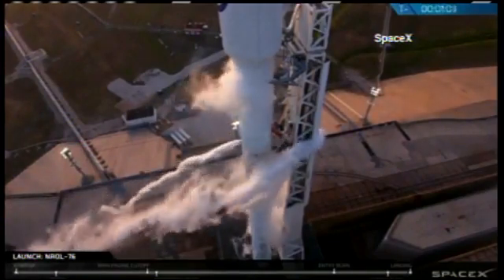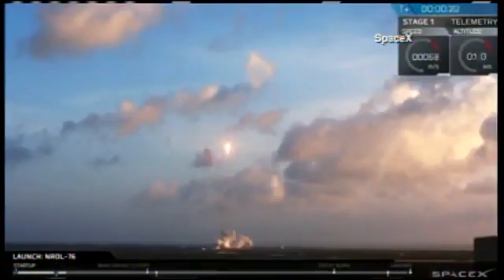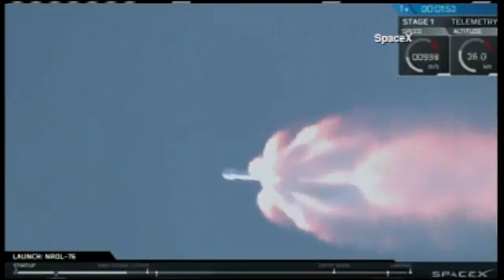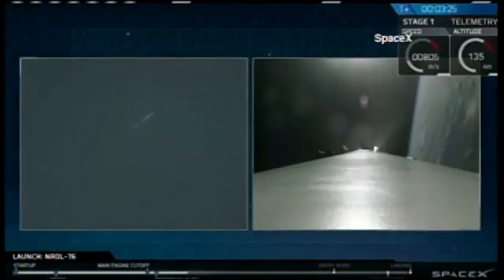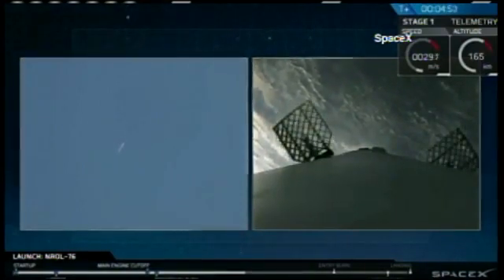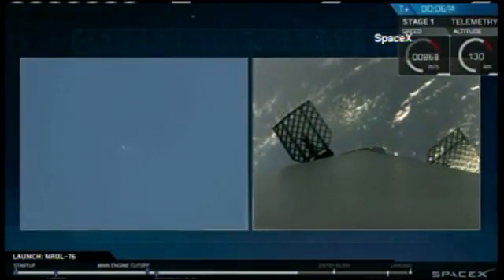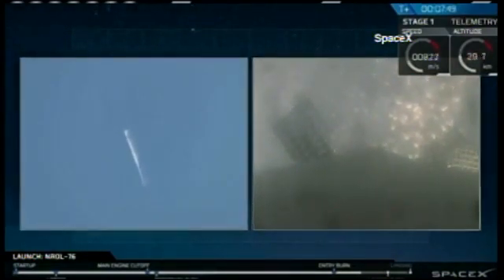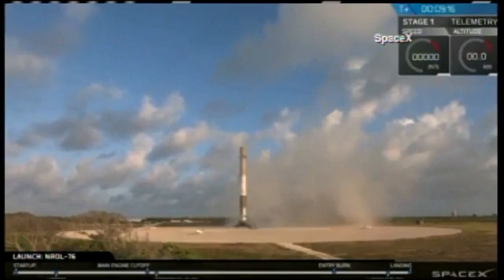SpaceX launches top-secret spy satellite for US government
The unmanned Falcon 9 rocket lifted off Monday morning from its NASA-leased pad at Kennedy Space Center in Florida. It hoisted a classified satellite for the National Reconnaissance Office.